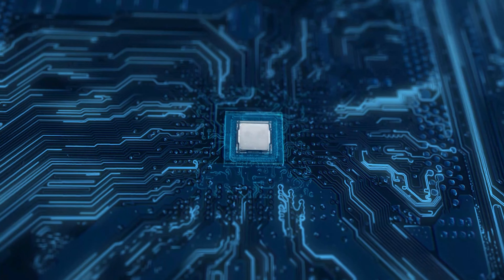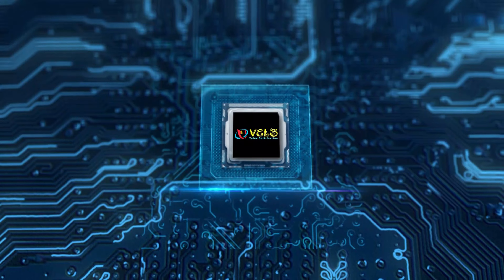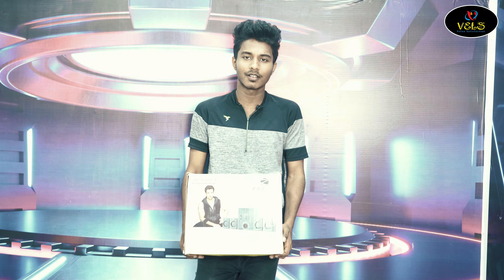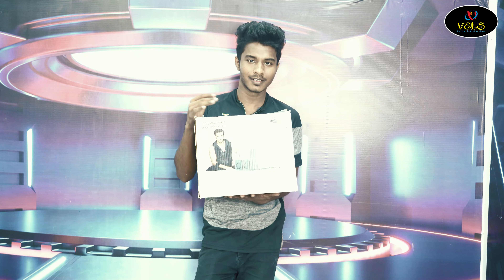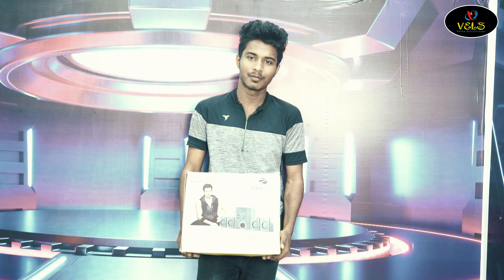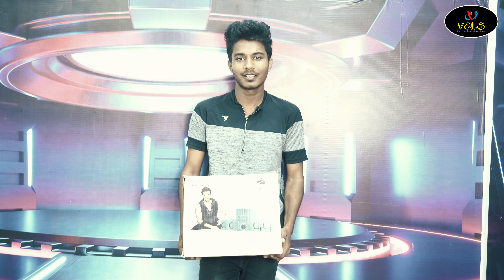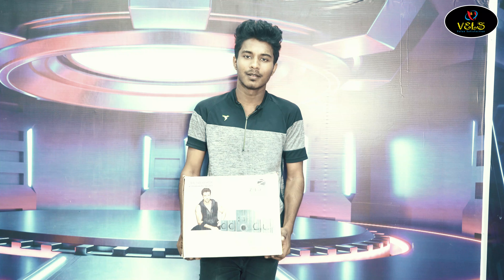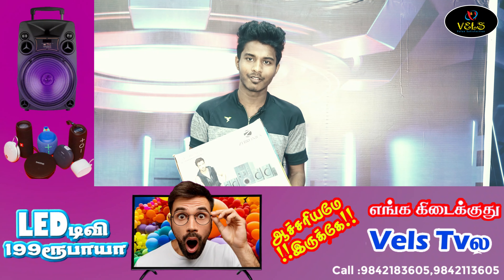Zebronics 4.1 Home Theater Offer | 4.1 Home Theater [Pongal Offer]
Address: 75A, TPK Main Road, ESI Hospital, opp. Palanganatham, Madurai, Tamil Nadu 625001

ABOUT US VEL'S TV

We are a registered firm under Trade Marks Act, 1999, Government of India at Palangatham, Madurai, Tamilnadu.

Experienced over 20 years in the IT field, and more than 5 years in TV field with 4 offices in Palanganatham, Madurai for servicing, displaying and promotional activities. With a motto to give entertainment with latest technologies at affordable cost to all kinds of people, our growth is endorsed with product quality, service quality and best price by Customers.

Soon you will find our Brand “VELS” will be competing to all leading brands at all locations with well-trained Service Setup. Thanks.

Vels tv Provide Following Service

Best Laptop
Best Desktop
Best Computer
Best Led Tv
Best Laptop service
Best LED Tv Service
Best Home Theatre
Best Speakers
Best Printer